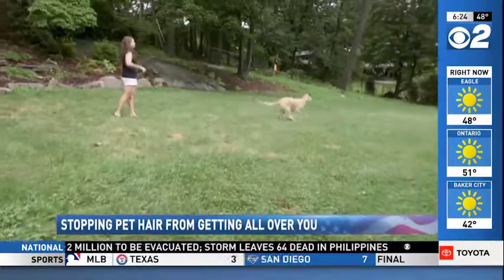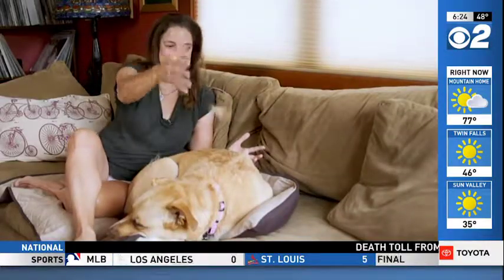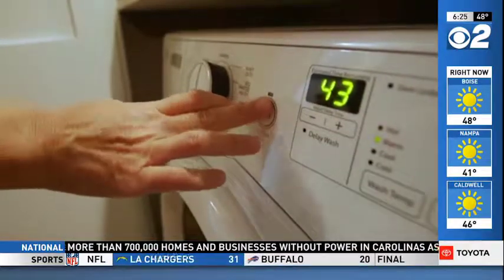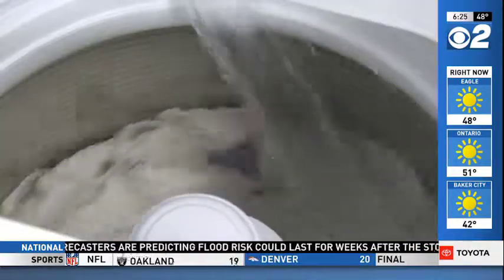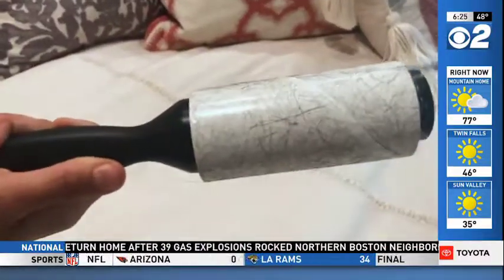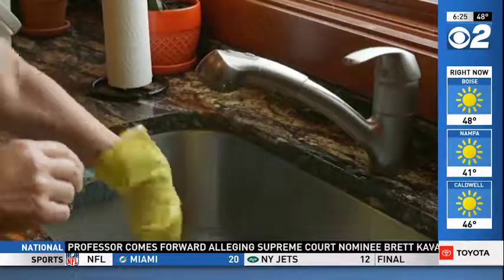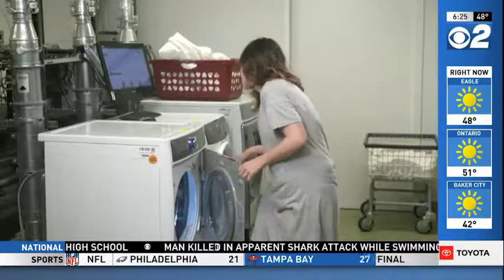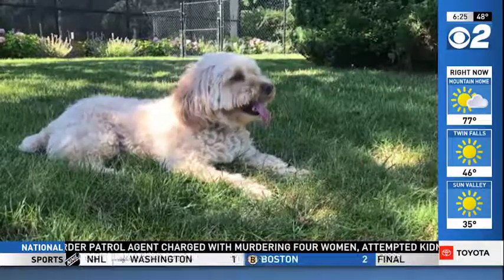Dealing with Troublesome Pet Hair